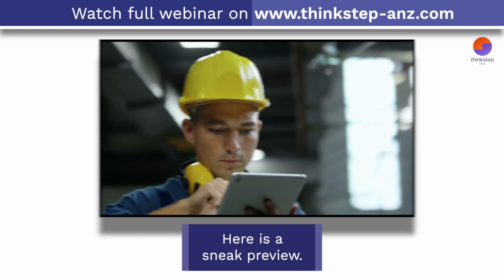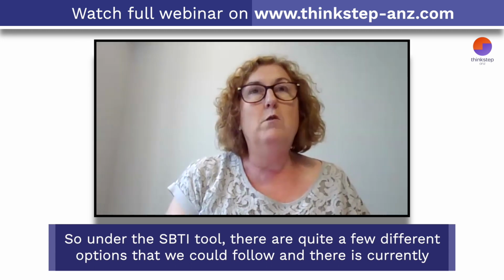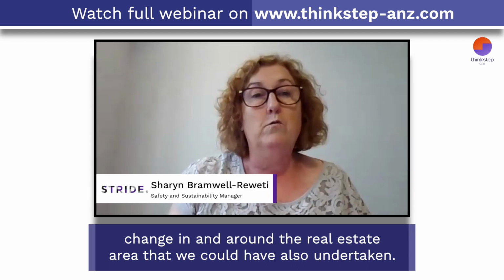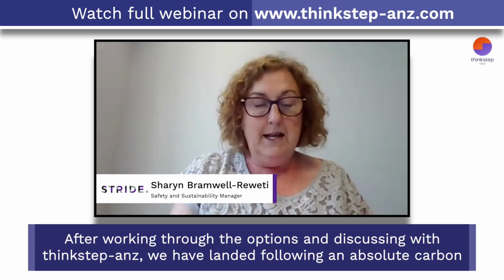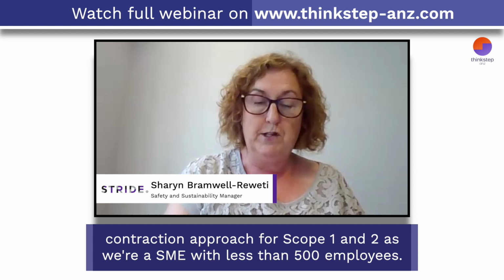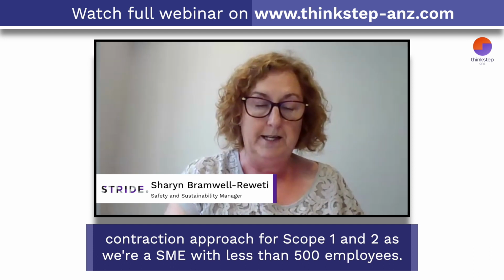Measuring and reporting your environmental performance - Webinar Trailer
Does your company need to share its environmental performance with stakeholders? Report climate disclosures? Track your carbon performance against a target? Find out how ESP’s BraveGen software makes it easy for Stride Property to understand and report on the greenhouse gas emissions from its asset portfolio. In this webinar Sharyn Bramwell-Reweti, Safety and Sustainability Manager at Stride, tells us how the company uses the software to collect data to meet reporting requirements, inform decarbonisation plans, and assess climate risks. Dan Tomlinson, Head of Markets and Partnerships at ESP, explains how  the BraveGen system provides a single source of truth for data and supports the efficiency of reporting.